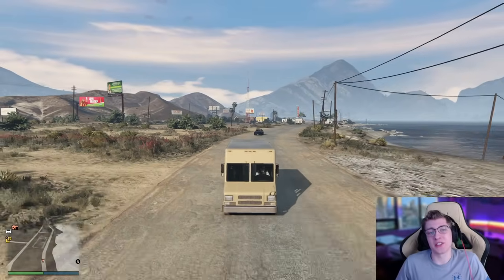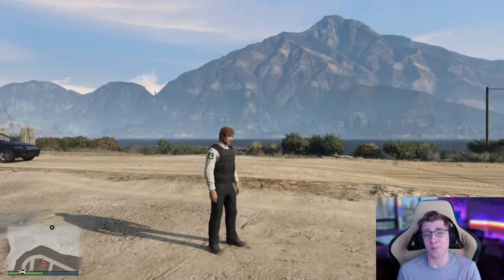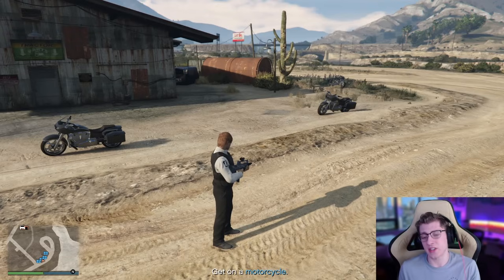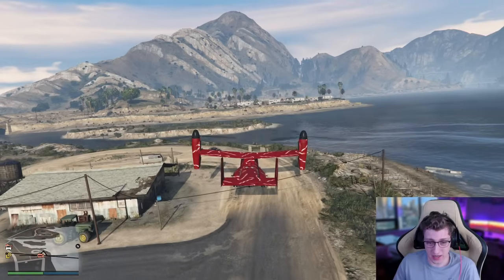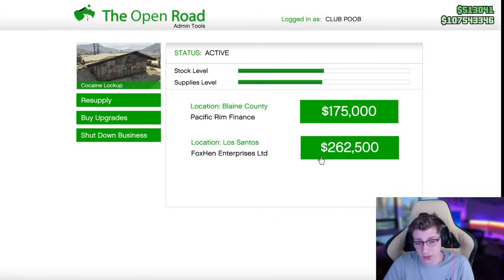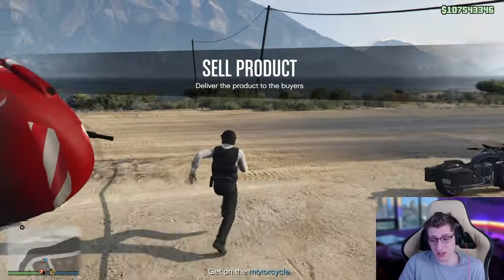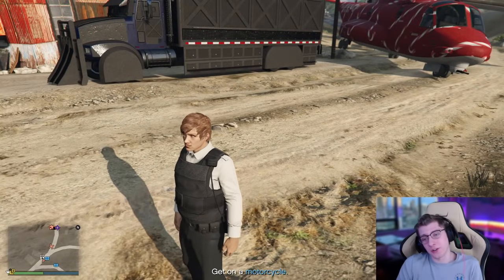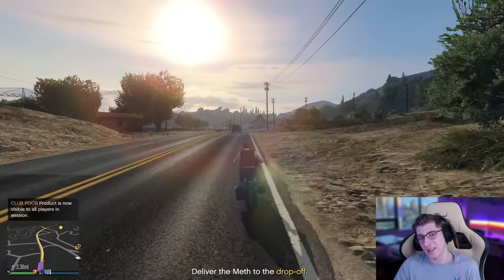HOW TO NEVER GET POST OP VANS!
In today's video ill be showing how to never get post op vans in sale missions!